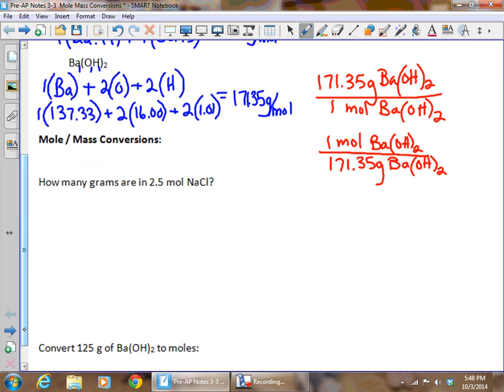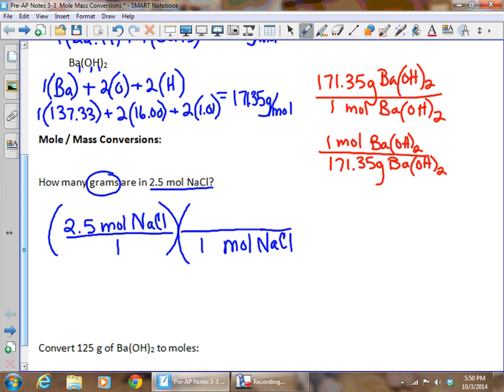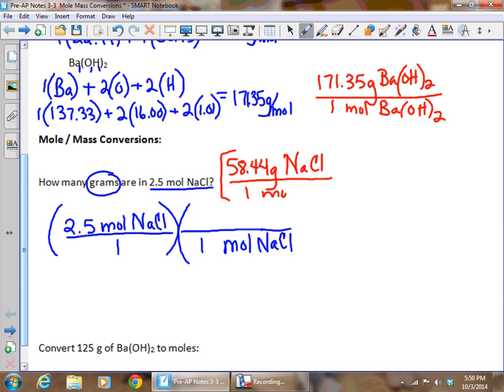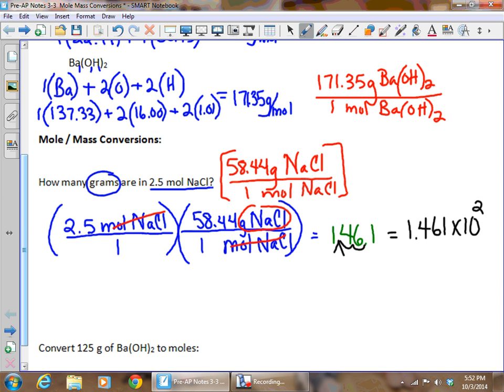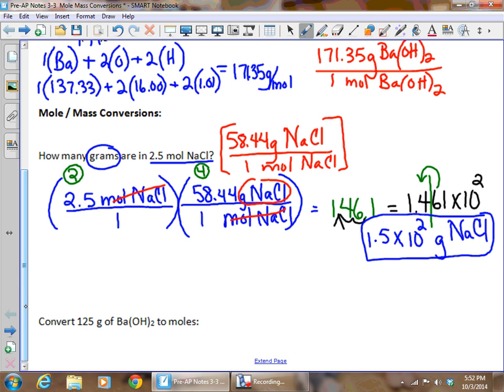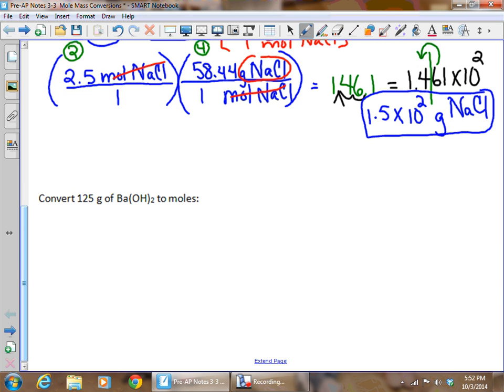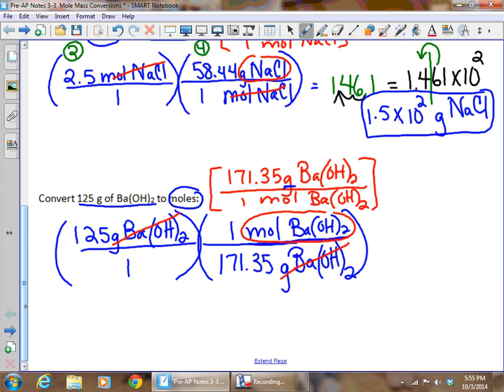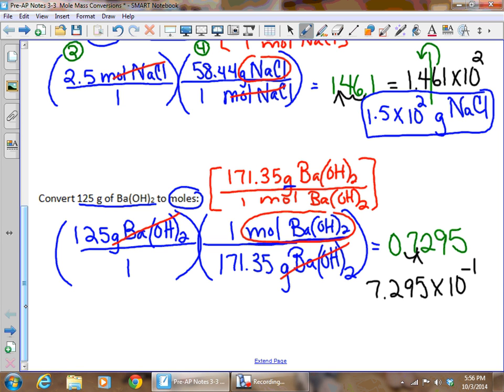Pre AP Video Notes 3 3 Mole Mass Conversions